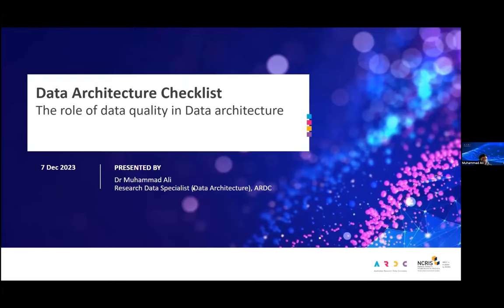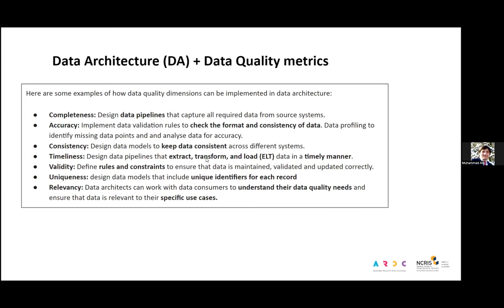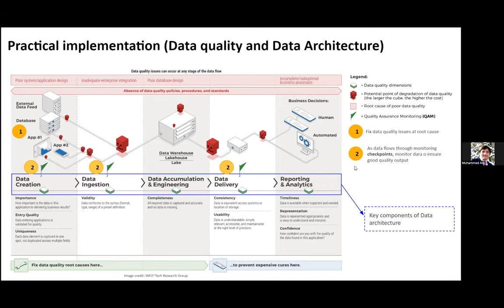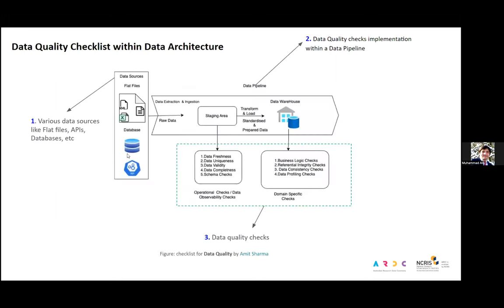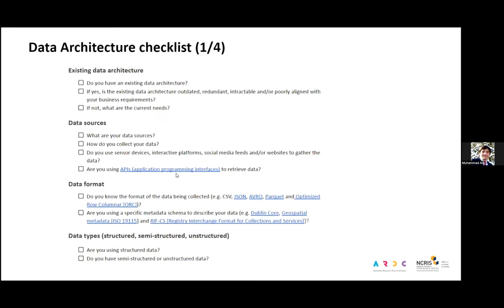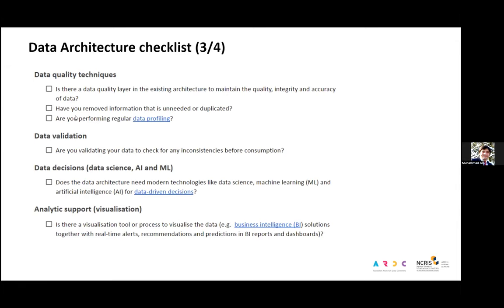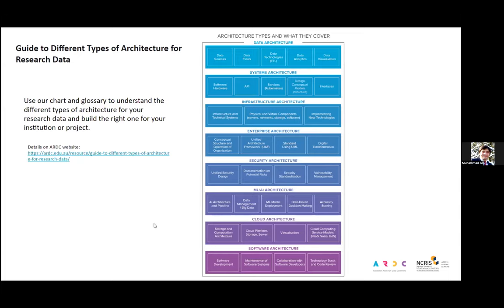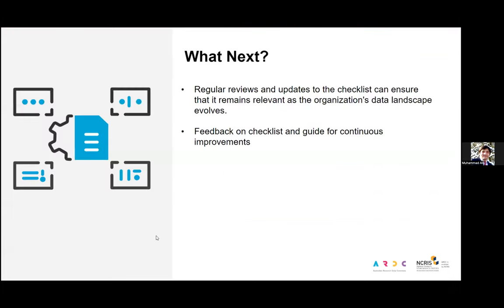Data Architecture Checklist: The role of data quality in data architecture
Recorded:  07/12/2023
Presenter:  Dr. Muhammad Ali (ARDC)